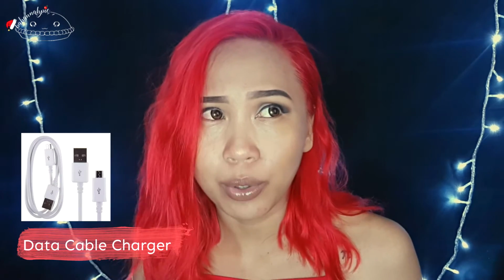Gender Neutral/Unisex Gift Ideas! | Bahannahpie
OPEN ME!!!

Hi Pastries! xo

I'm currently using my phone (Samsung Galaxy Note 4) to film, so I'm sorry that the quality's horrible. My camera keeps on autofocusing and my audio picks up a LOT of background noise T_T Please be patient with me. Haha. :D xo

Let's all be friends!
Intro and Outro music:
"When life throws you bananas, make banana pies!"
Keep staying true,
baHANNAHpie💋